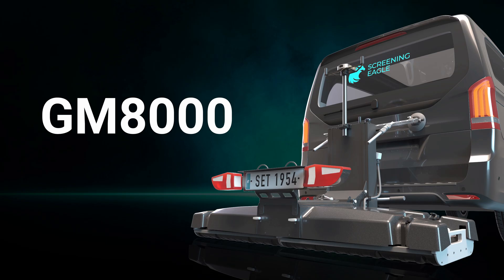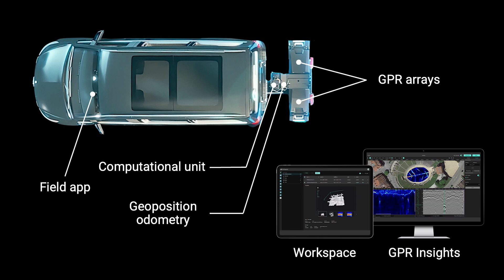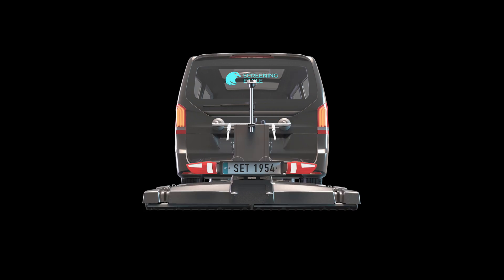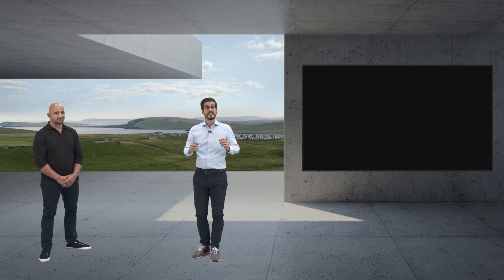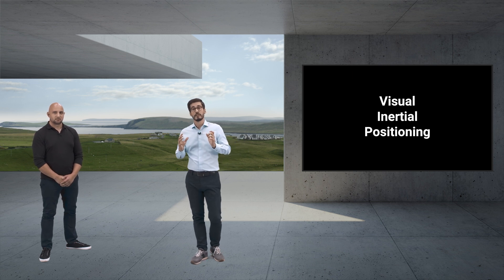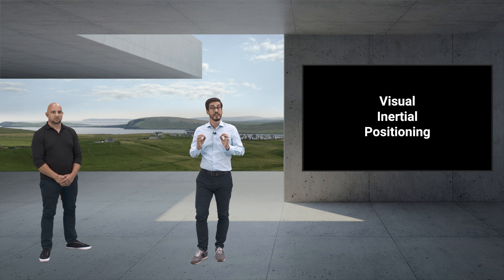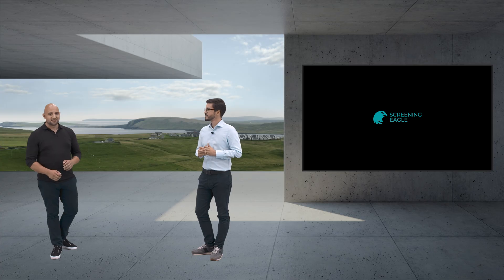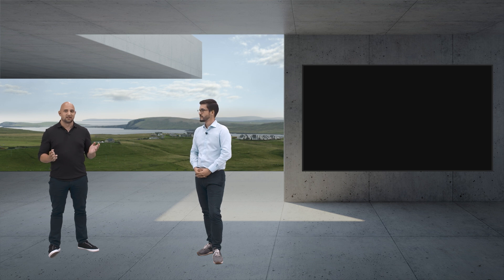The New Mobile Mapping System for Subsurface Scanning at Highway Speed 🚗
At the recent KEY23SET – Built World Tech Keynote, Screening Eagle launched their revolutionary new multichannel mobile mapping system for the subsurface, the GM8000.

The new solution takes underground utility mapping to a much bigger scale with the capability of scanning complete cities, and mapping entire utility networks and airports or highways with ease.

Check out the full details of the new GM8000 mobile mapping system 👀